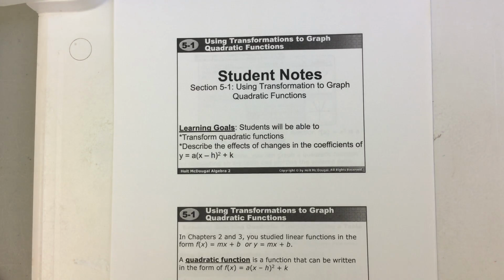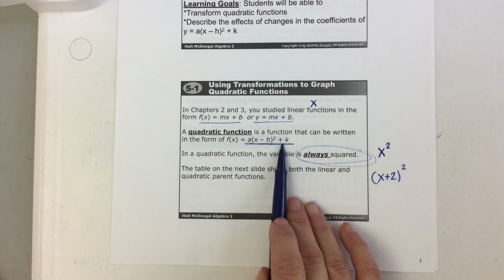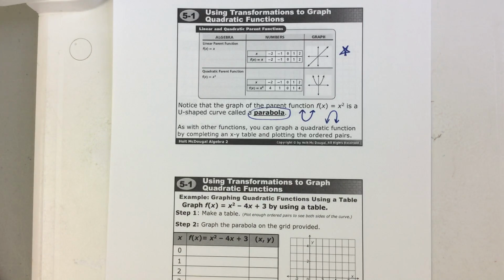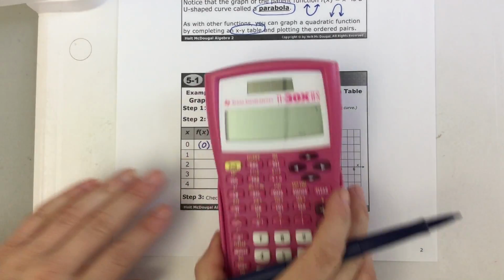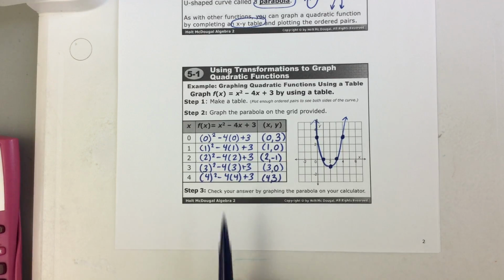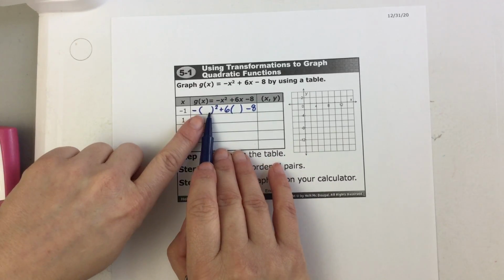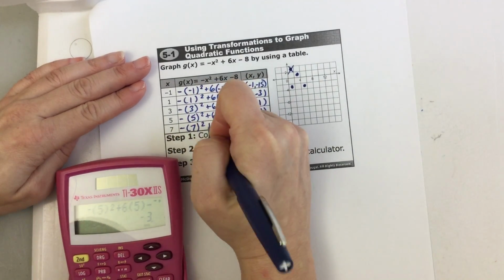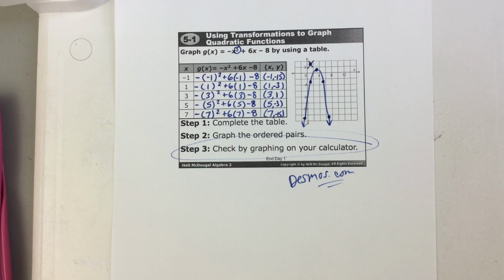Algebra 2 ~ 5.1 Part 1 Notes